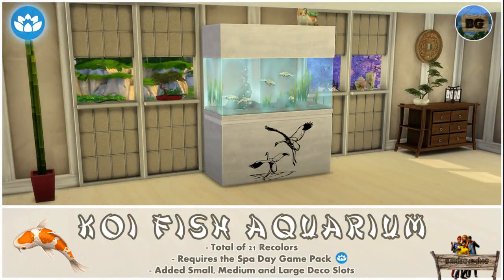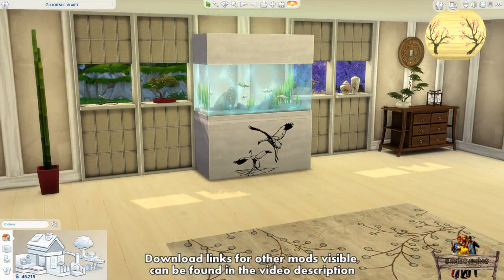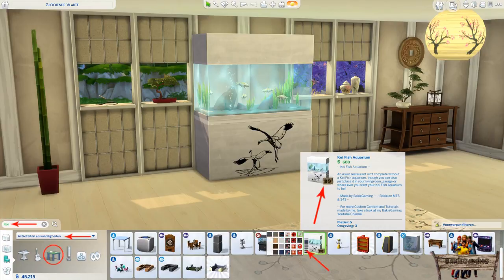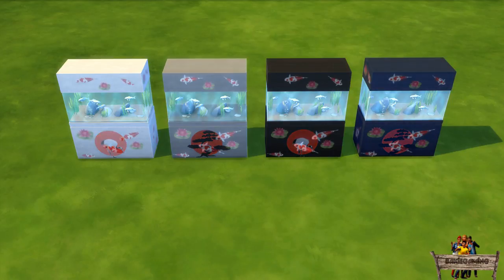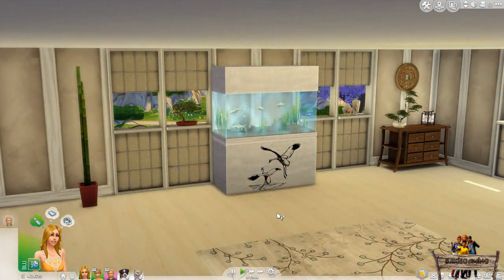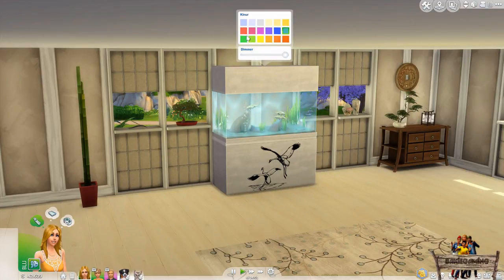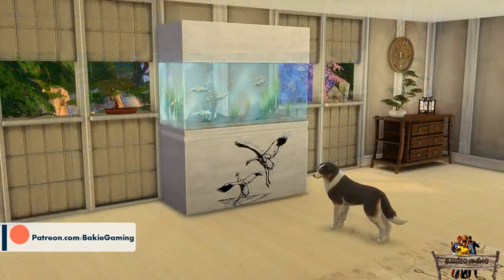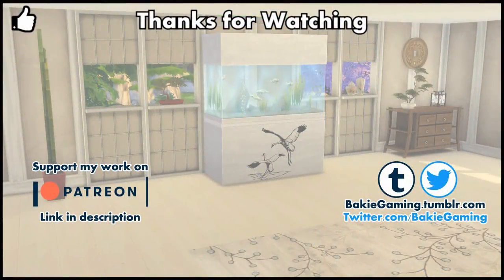Bakies The Sims 4 Custom Content: Koi Fish Aquarium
- Koi Fish Aquarium  -
Having an aquarium with all kinds of fish is cool, but if I want to make an Asian looking lot, I need to have some koi fish in my aquarium.
That's why I made this Koi fish aquarium with 12 additional Asian recolors.
As base I used the Spa Day Game Pack aquarium, therefore this pack is required for this mod to work.

This "Koi Fish Aquarium" mod, was made with The Sims 4 Studio, which you can download right here:

The following mods can also be seen in this video:

** MY MODS ** (Download links in video description)

** OTHER PEOPLE'S MODS **
• Bonsai Tree by Orangemittens